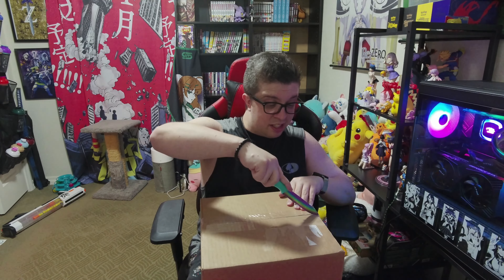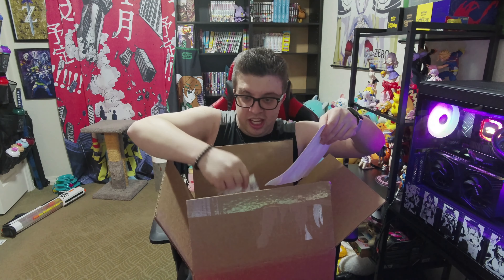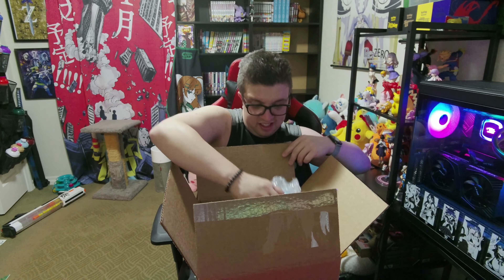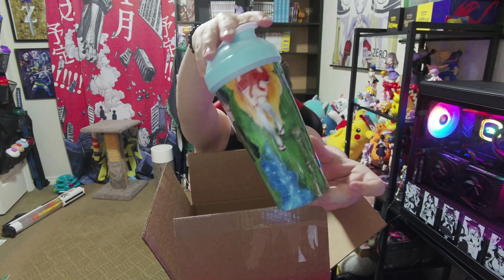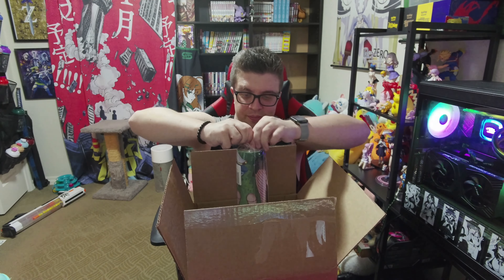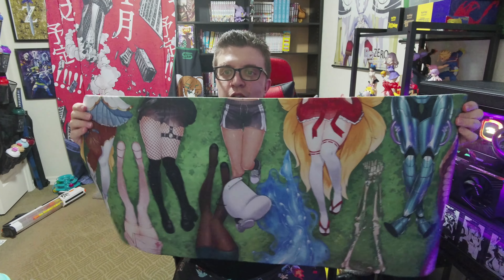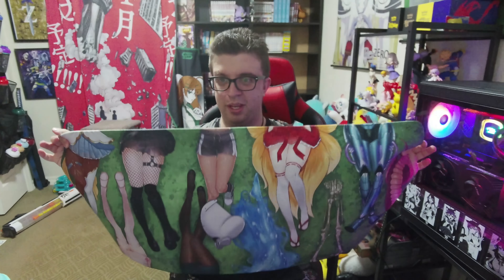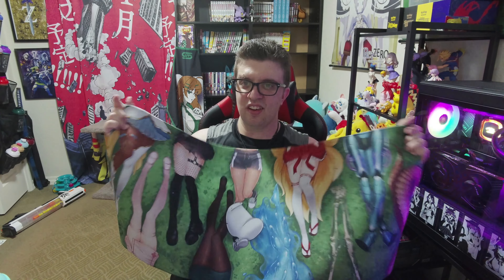Gamer supps unboxing! Flork of cows anime girl thighs set!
I love doing these unboxing vids to show my love of the supps! Today I unboxed the Flork of cows anime girl thighs set! I'm also on the partnership grind :3